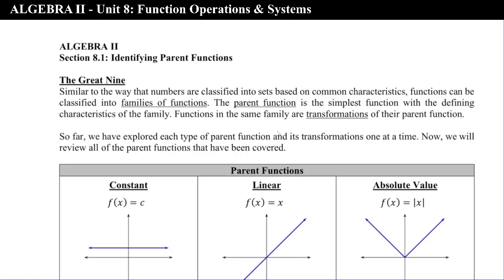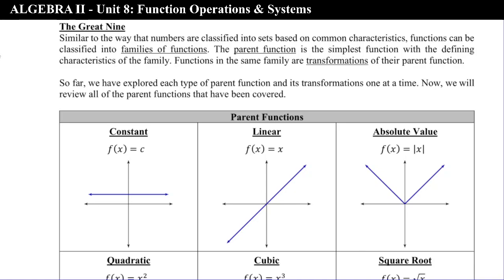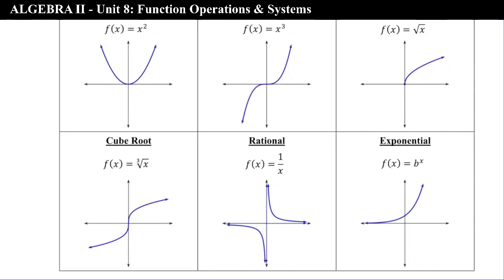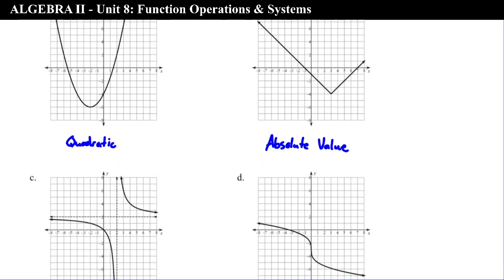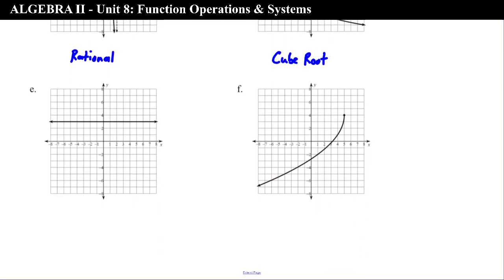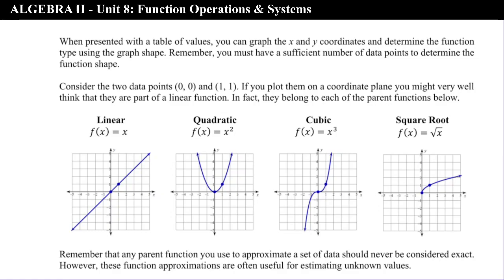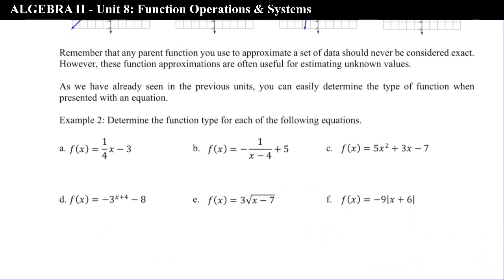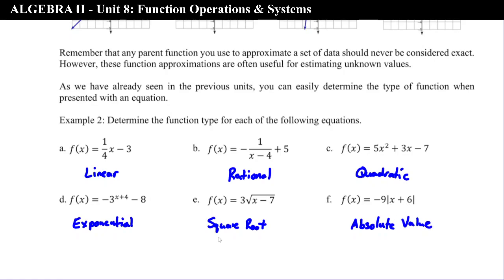Algebra II - Section 8.1: Identifying Parent Functions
This video covers:
• The Great Nine (00:00)
• Identifying Function Types (02:43)